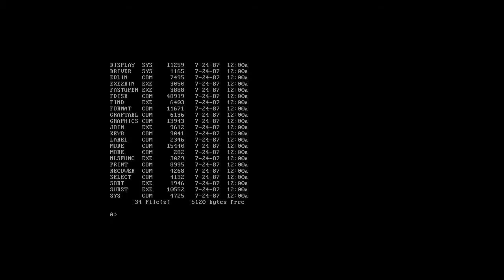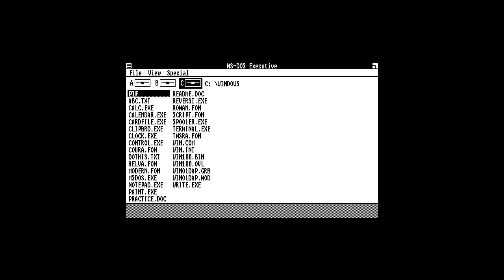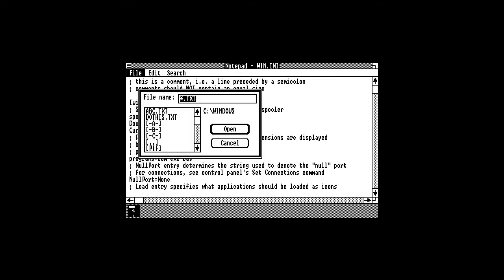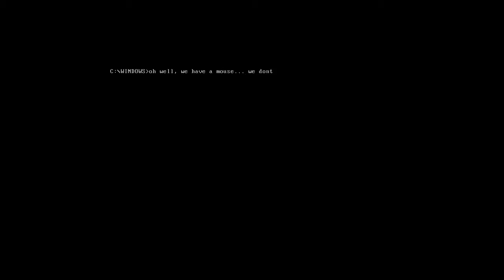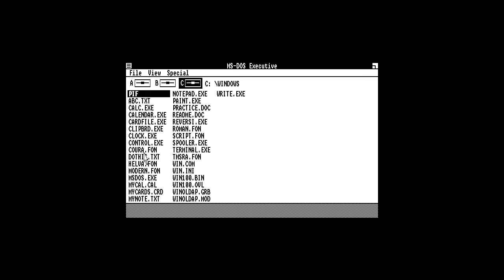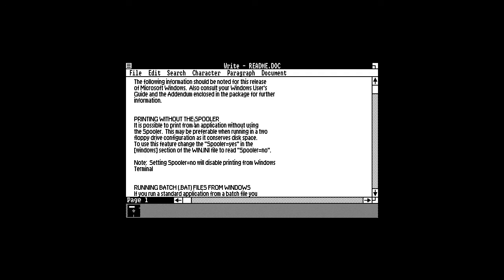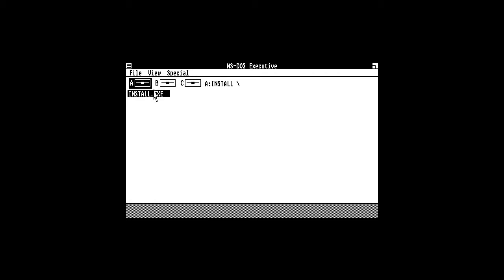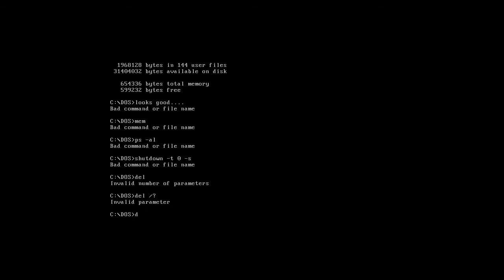Fun Times with Windows 1 0 and MSDOS 3 30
In this video we're doing something a little different; sort of. The basis of the video is just playing around with Windows 1.0 running on MS-DOS 3.30 and playing with various apps that it comes with - and having fun with it, of course!

In this video, I talk. Yes! I talk... This is the first video with audio provided over the video. I'm still experimenting with various video formats but I'm told quite often that I have the voice for radio, the face for it too, and I feel like I can't deprive my future fans of my fantastic voice... or something.

I feel a little awkward posting these videos, just because it's out of my norms, but it's been fun so far so I'm hoping for even more fun!

CORRECTION: I said 334,000 bytes is about 32 meg... that's way off. I'm tired. There's probably more errors...